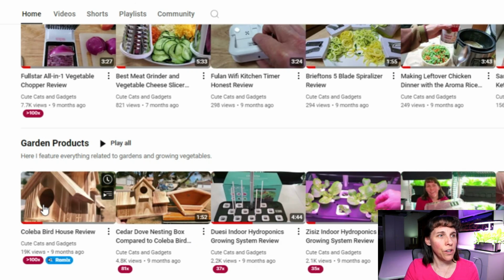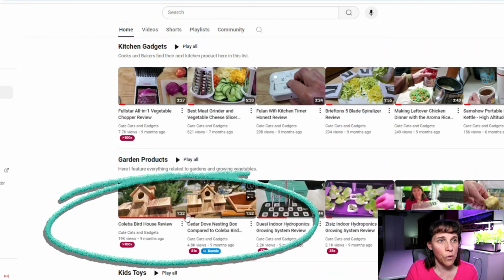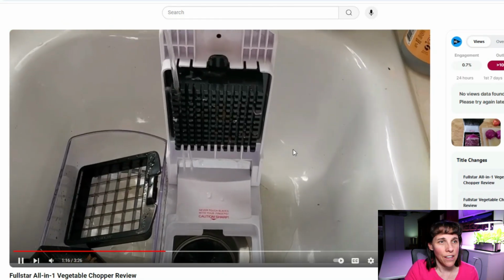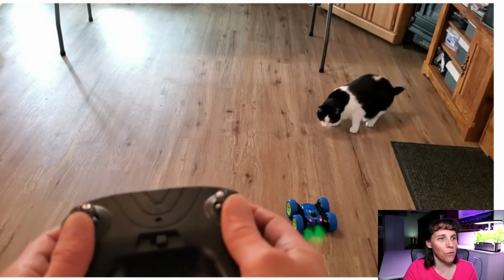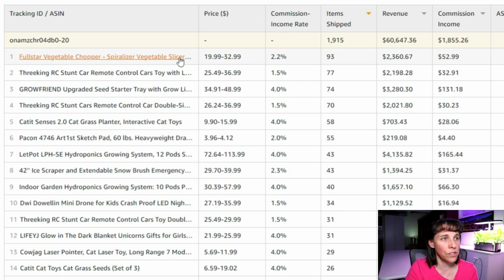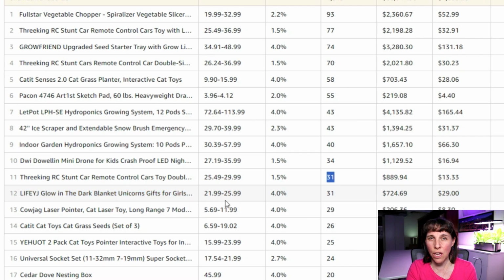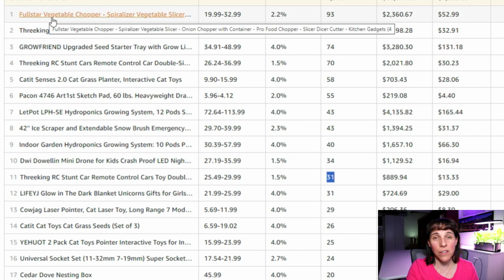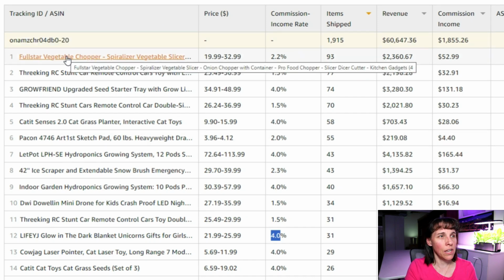How to Create Viral Images that Stand Out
In this video, we’ll dive into proven strategies for creating eye-catching images that can boost the visibility and viral potential of your video product reviews on social media. You’ll learn how to use bold, clear visuals, high-quality lighting, and engaging text overlays to make your content stand out. We’ll also cover the importance of telling a story with your images, leveraging user-generated content, and maintaining consistent branding across platforms. Whether you’re a beginner or an experienced creator, these tips will help your reviews grab attention, build trust, and encourage sharing across different platforms.